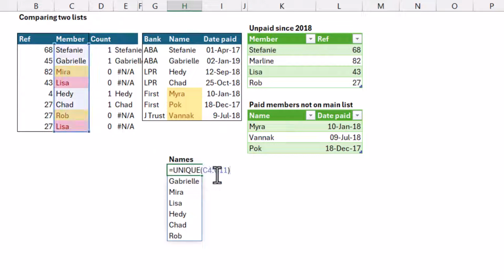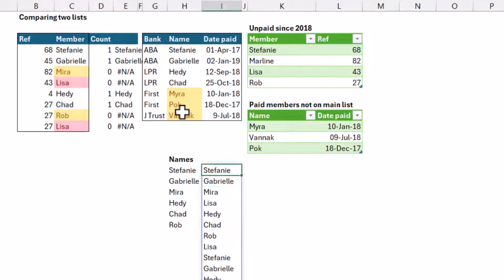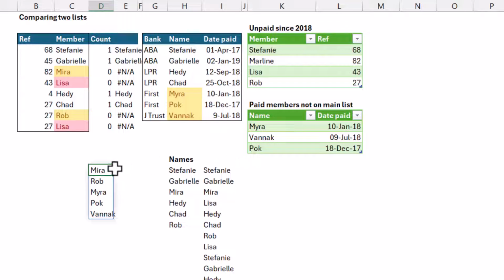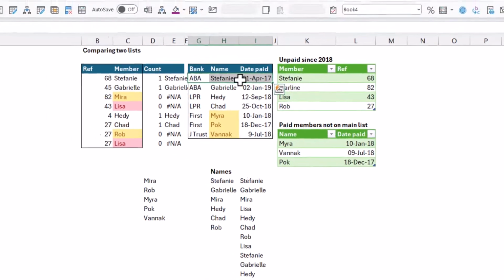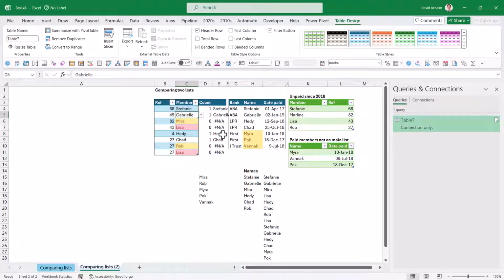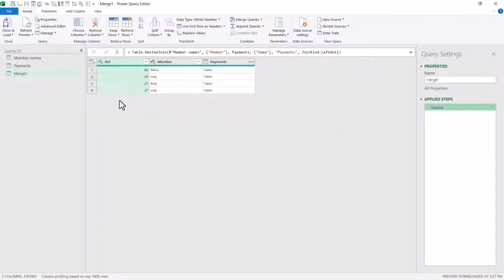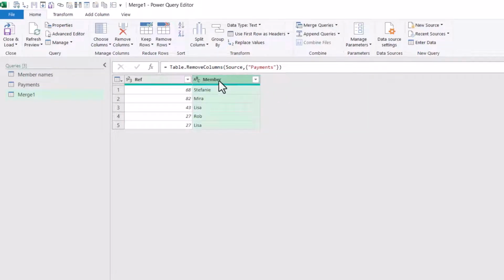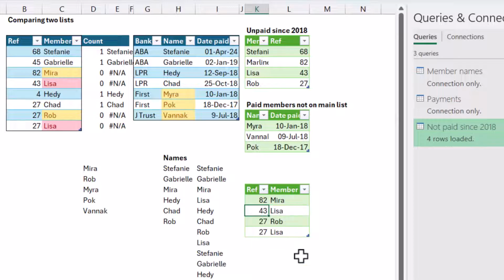Compare lists in Excel: 6 ways to find differences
We often need to compare lists in Excel, and find out which items are in one but not the other. In this video, I show 6 methods for doing that including conditional formatting, data validation, Power Query and 3 formula methods =UNIQUE(VSTACK()), =COUNTIFS and =VLOOKUP.

00:00 Introduction
00:31 Highlight them
01:26 Big red dircle
02:25 COUNTIFS
03:37 VLOOKUP
03:59 UNIQUE and VSTACK
05:58 Power Query anti join